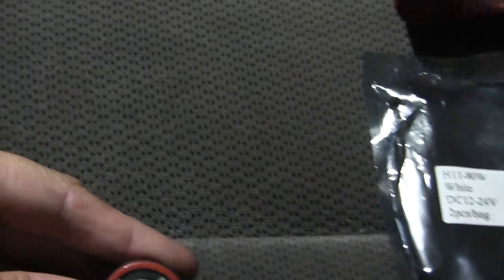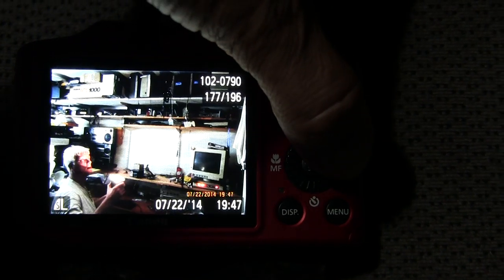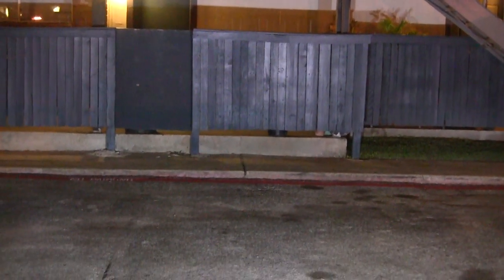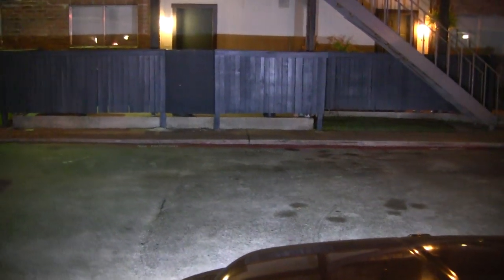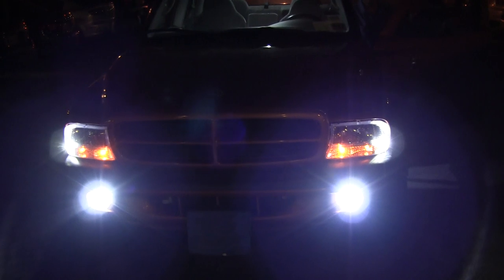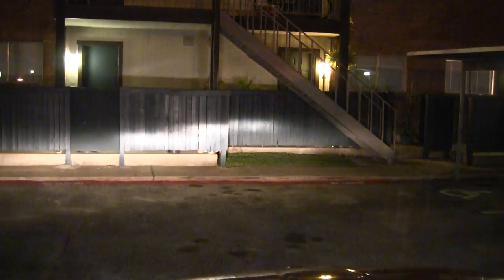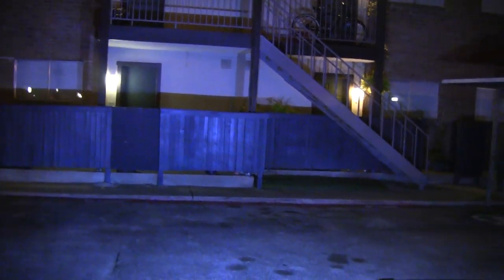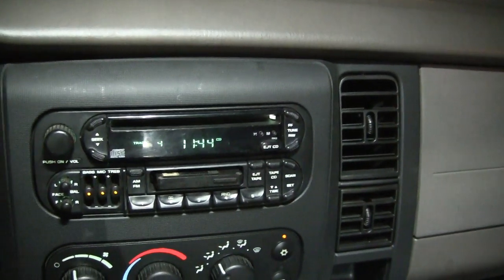White 80W H11 XB-D CREE LED Fog Light Bulb aarongroup pair installed 2001 Dodge Dakota QC 4x4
00100 White 80W H11 XB-D CREE LED Fog Light Bulb aarongroup pair installed 2001 Dodge Dakota QC 4x4